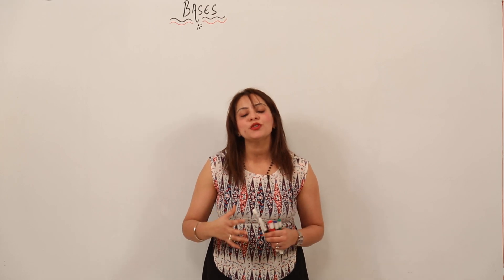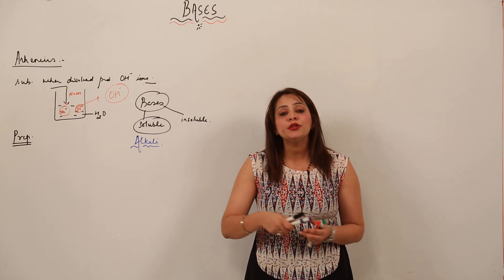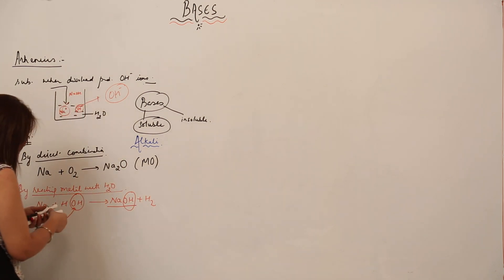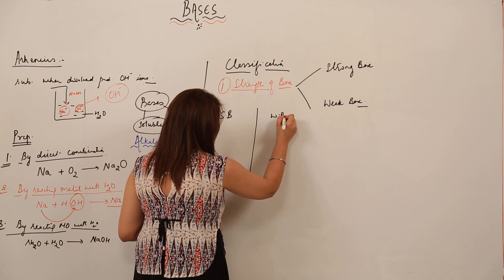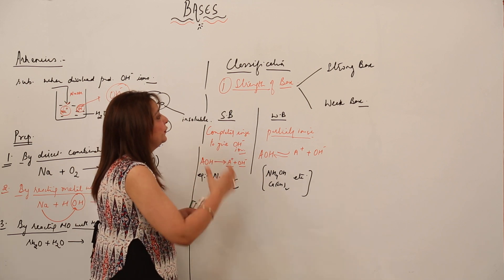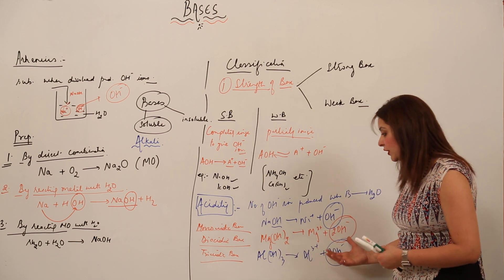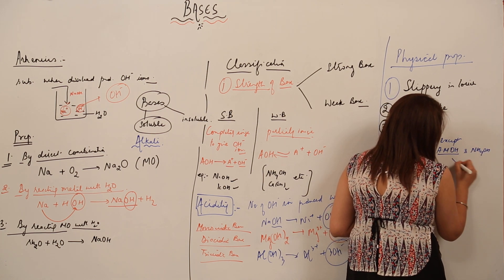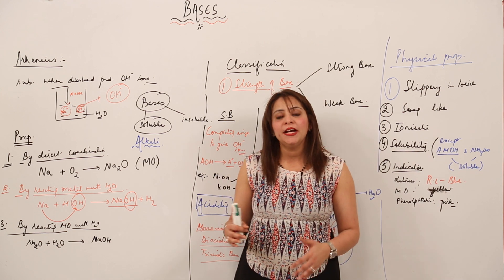CBSE Free Best Online Video l CLASS 10 l CHEMISTRY l Acids Bases And Salts l bases l L20